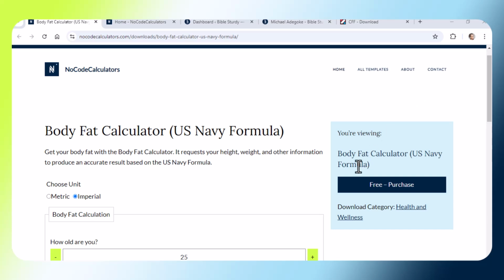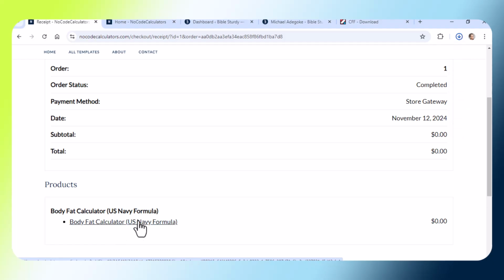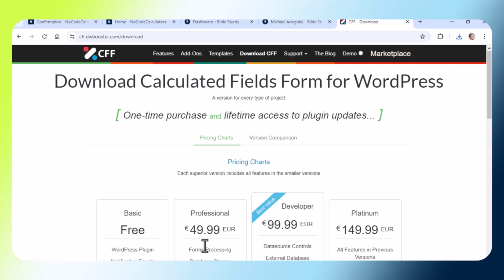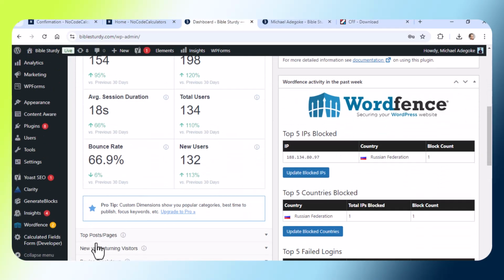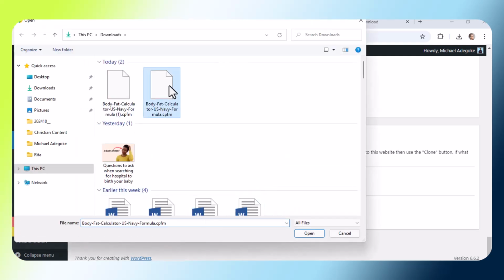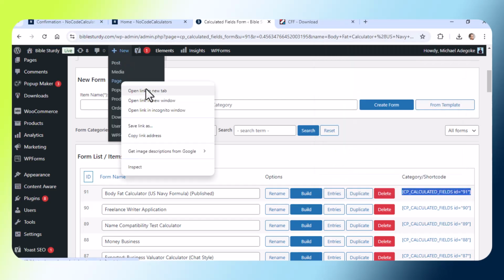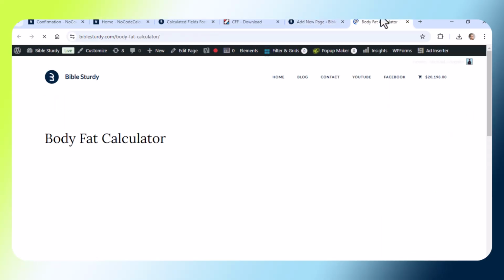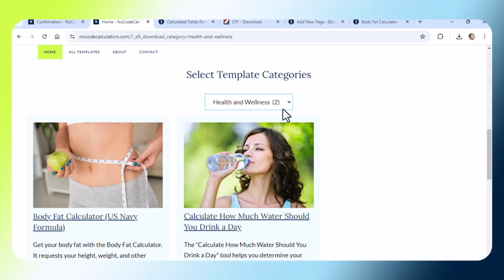How to Install Calculator Templates (WordPress)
This is how to install WordPress calculator templates using Calculated Fields Forms.